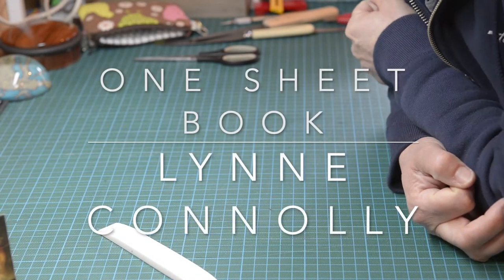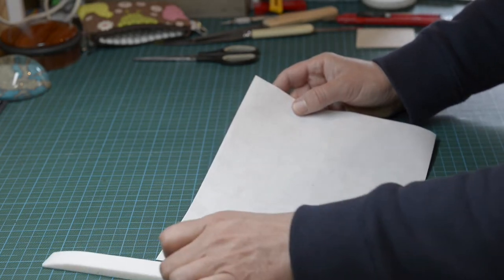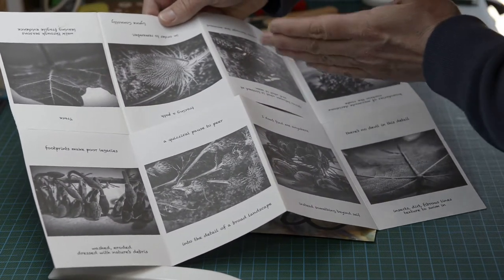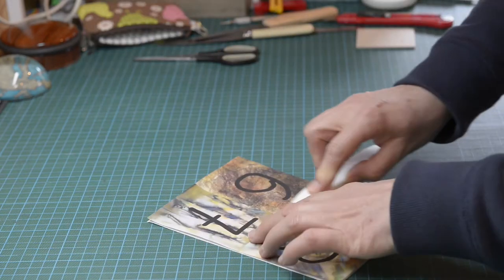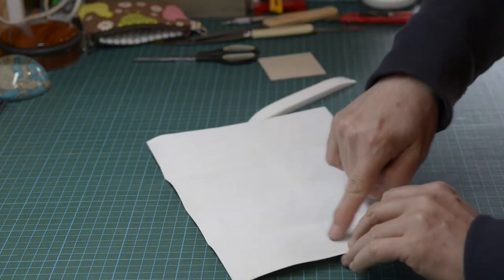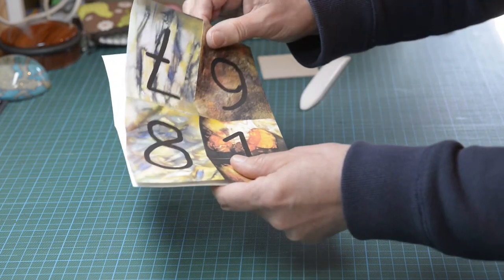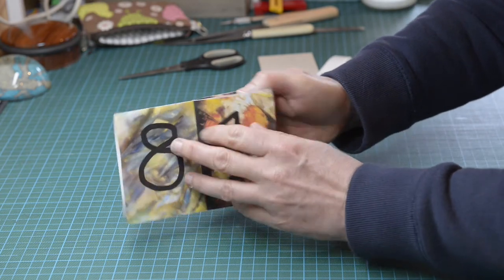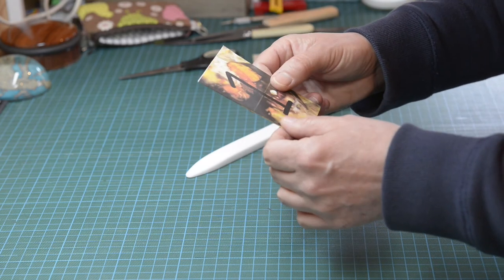One Page Book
A short video on how to make a little booklet using one sheet of paper.